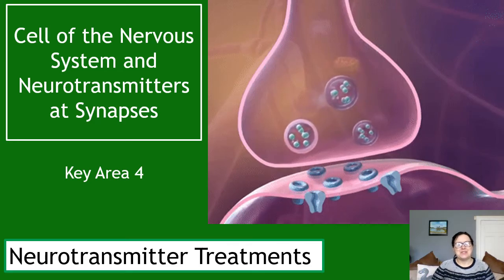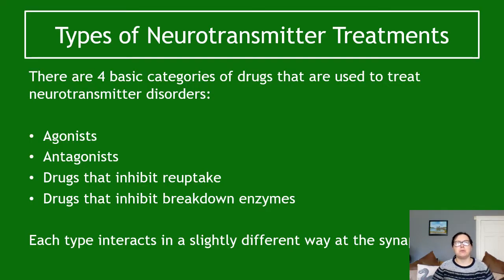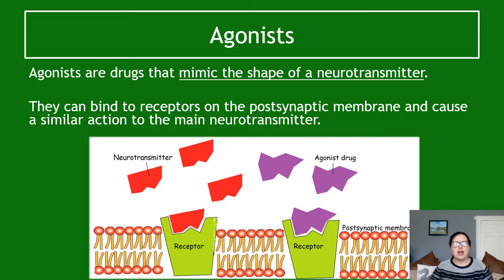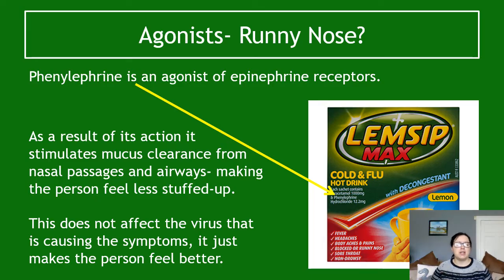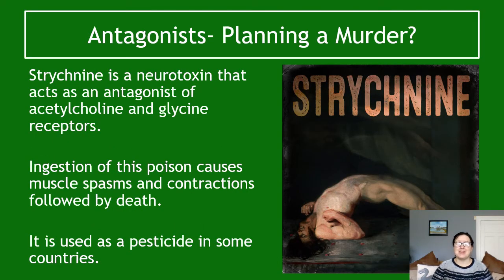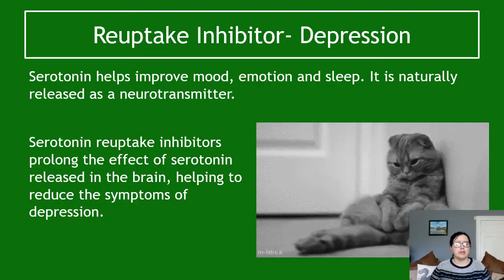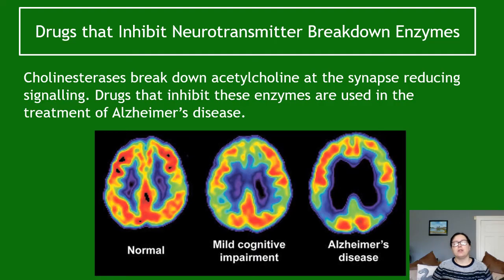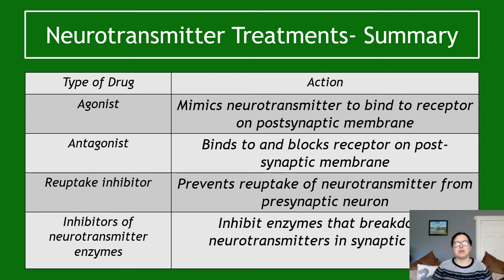Cells of the Nervous System Section 4 Neurotransmitter Treatments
Key area 4: Cells of the nervous system and neurotransmitters at synapses. Section 4 covering (medical) drugs that affect neurotransmitters.